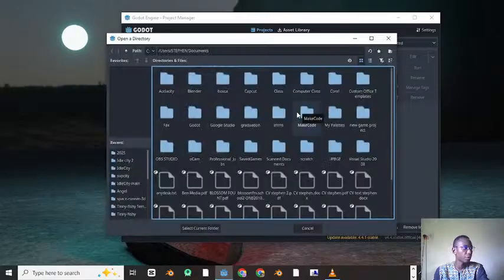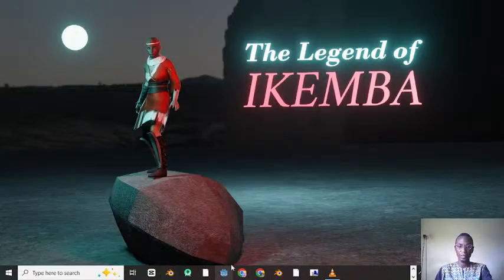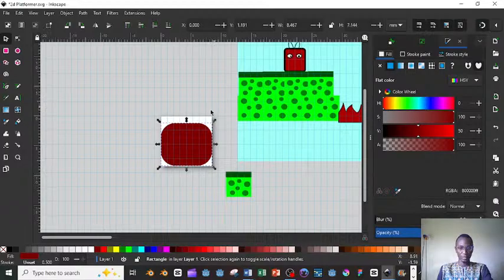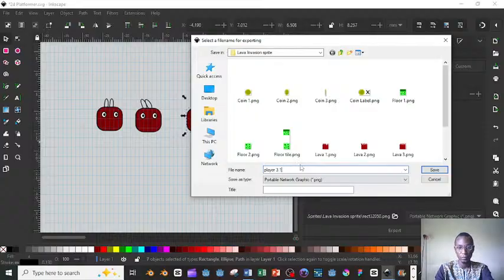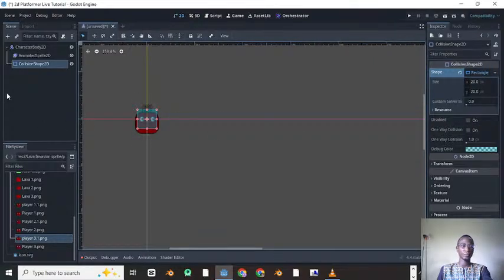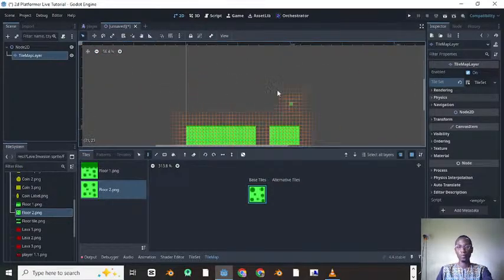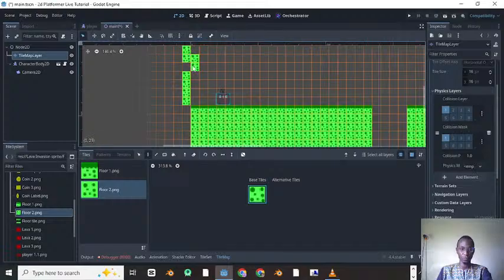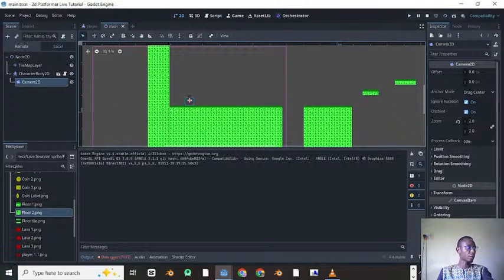[Godot 4 VS pt 1] 2D Platformer Game - LIVE TUTORIAL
This is a live tutorial of how to create  a 2D Platformer in Godot 4 Visual Scripting. Follow along and ask your questions.